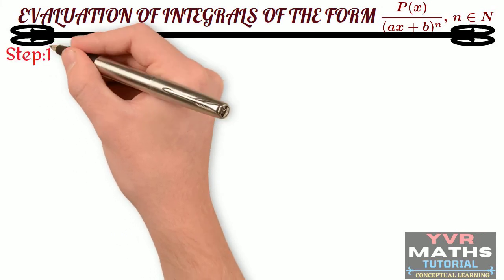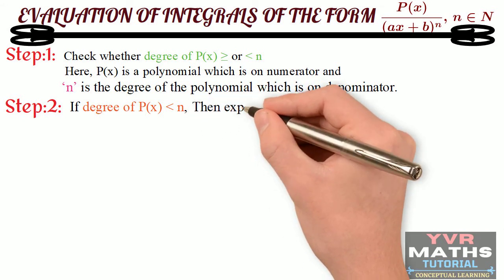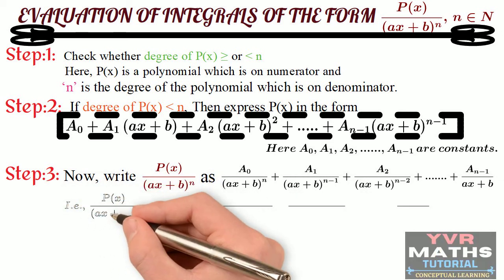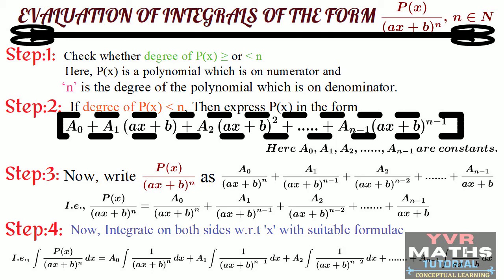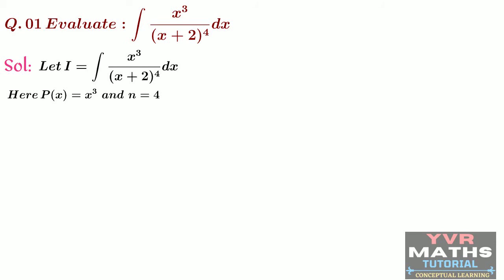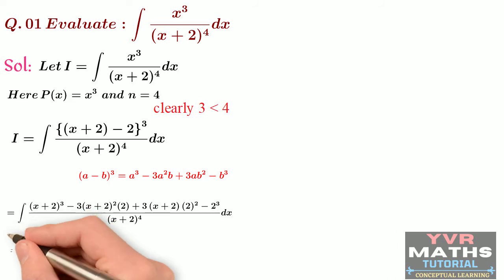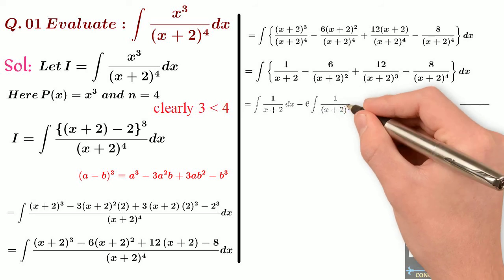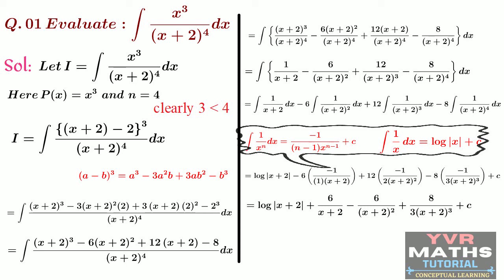EVALUATION OF INTEGRALS OF THE FORM ∫P(x)/(ax+b)^n dx ,n∈N || PART 1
EVALUATION OF INTEGRALS OF THE FORM  ∫(P(x))/(ax+b)^n  dx , n ∈ N, WHERE P(x) IS A POLYNOMIAL
STEP 1:  Check whether degree of P(x) is greater or equal or less than n.
STEP 2: If degree of P(x) is less than n, express P(x).